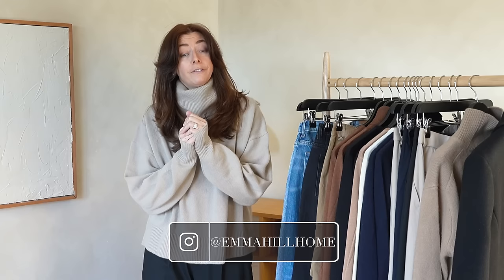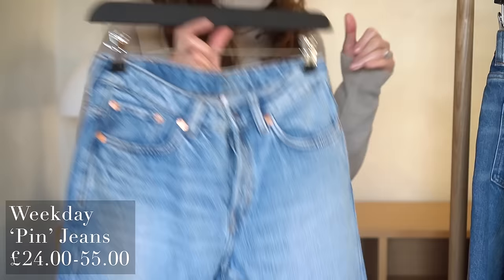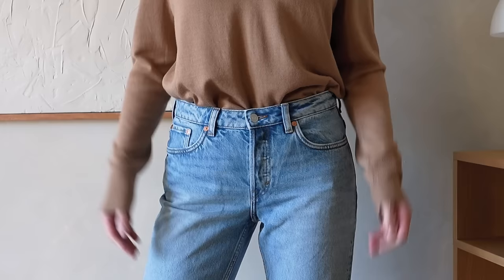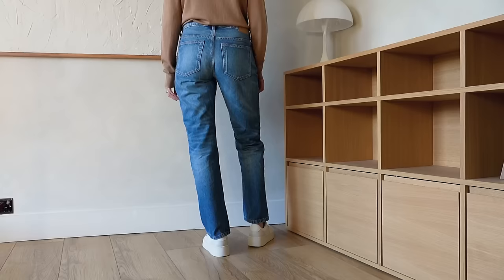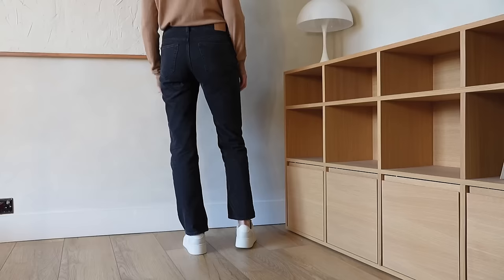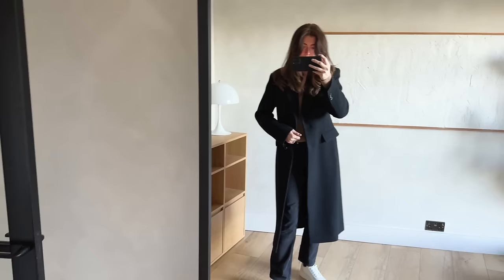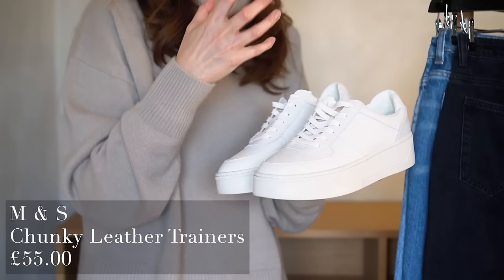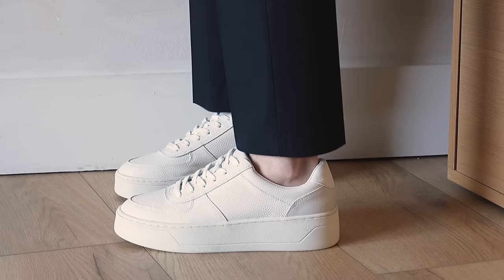What's New In My Wardrobe | Winter 2024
I have listed size info below for each item but for reference I am a UK size 10 (a small 10) with an A cup bust and I'm 5ft 9' with a 34" inseam.

Lighter Blue is ‘Blue Delight’
Darker/Mid Blue is ‘Wave Blue’
Washed Black is ‘Black Lux’
I’m wearing a size 28 waist and 32” length in all 3

2. WHITE CHUNKY TRAINERS (M&S)
I’m wearing a size 7 which I had to stretch with shoe stretchers () to get that extra half size
My other options were:
Russell & Bromley ‘Park Life’ (These felt too stiff)
Axel Arigato Orbit Vintage (These felt like they weren’t deep enough and sat too low on my heels)
I have also listed some other similar minimal white chunky trainers at various price points below:

3. M&S CARGO TROUSERS IN ‘SPICE’
I’m wearing a size 10 Long, they do come up large in the waist

4. UNIQLO SUPERFINE MERINO WOOL KNITWEAR
I’m wearing a size L in all of them. I upsize by a couple of sizes to get a slouchier fit.

5. UNIQLO NAVY CASHMERE (Currently on promo 🙌🏼)

6. UNIQLO TROUSERS
I’m wearing all in a size M and the longer length, but they are all available in short, regular and long

7. H&M PREMIUM JUMPERS

8. NIKE TRAINERS BOUGHT OFF VINTED
For anyone who wants to know the style name they are Men’s Air Pegasus 92 Lite SE in the colour Wheat

I’m wearing this is a size M